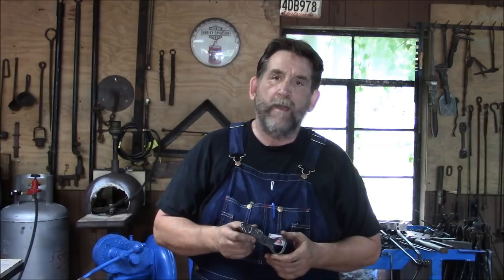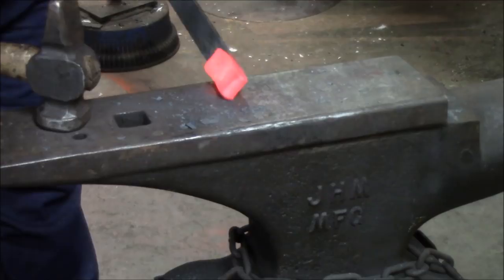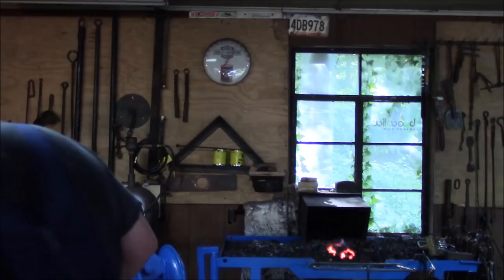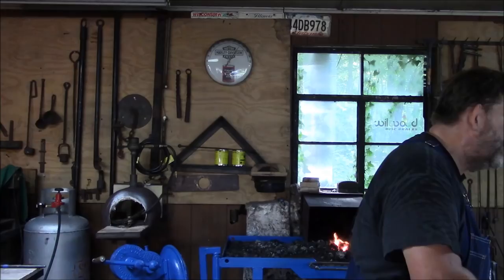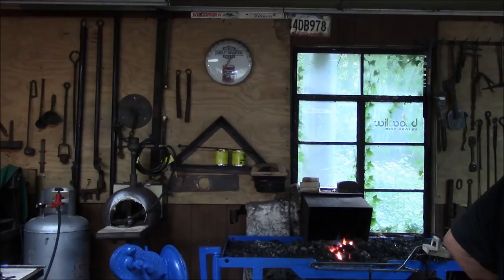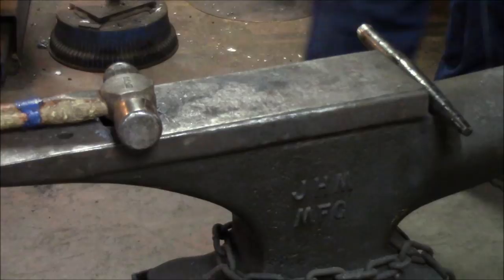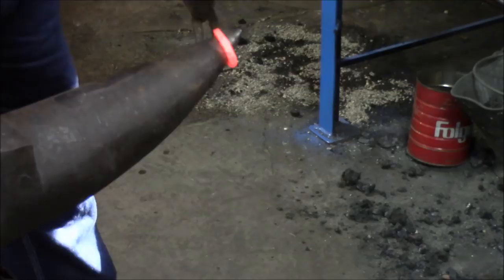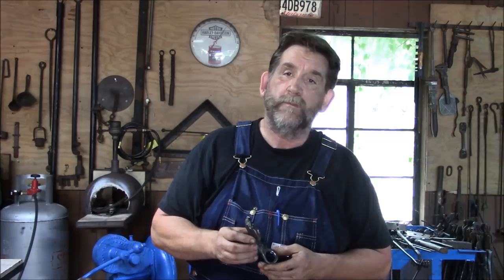Forging a Bulldog Bottle Opener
How I forge a Bulldog bottle opener and the tools I use in the process